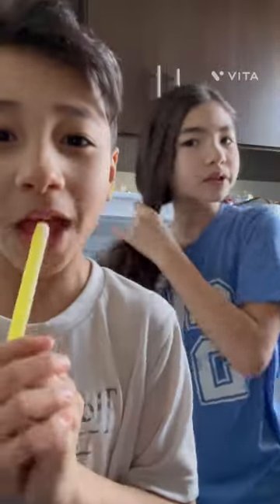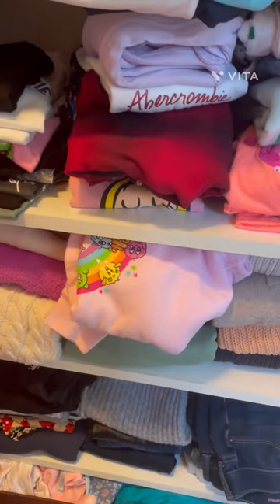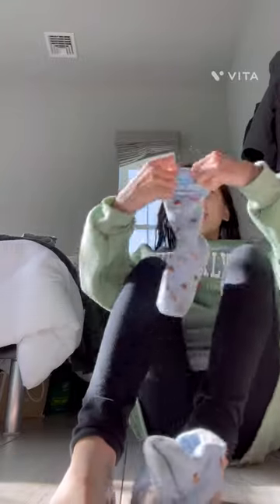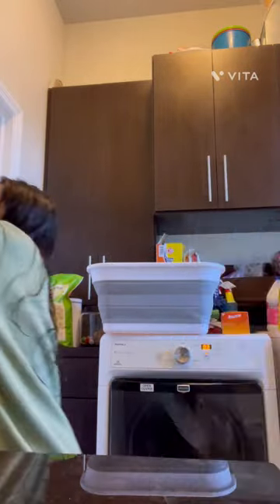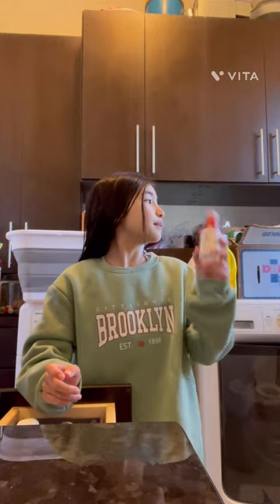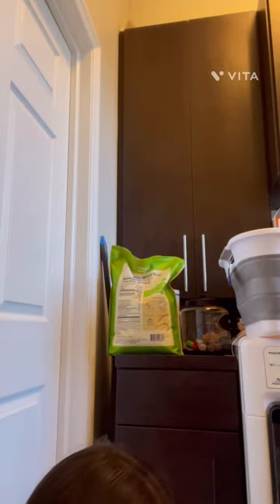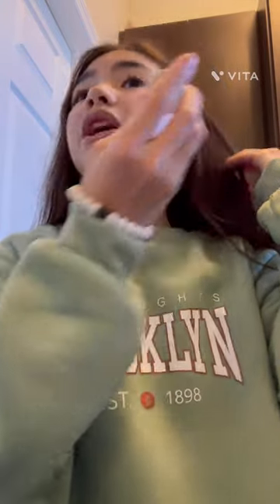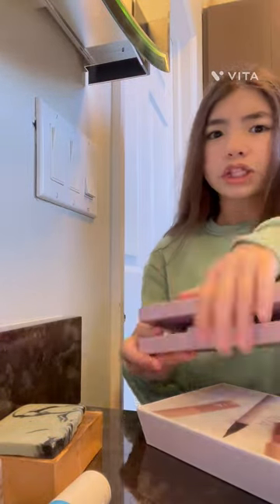My morning routine! ✨